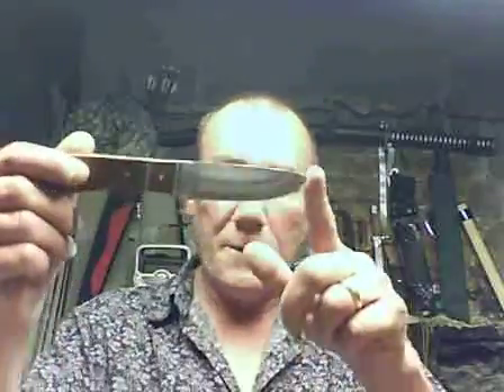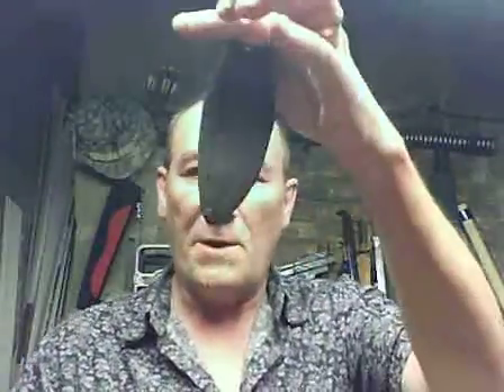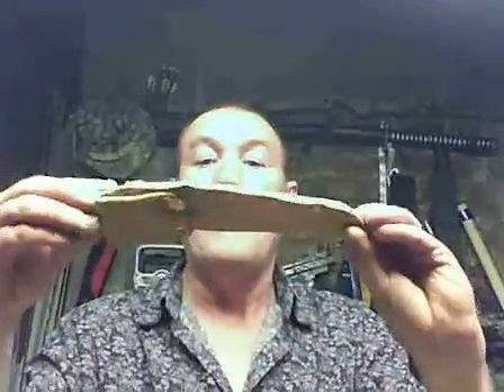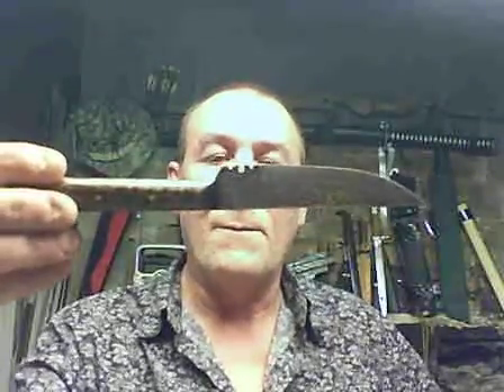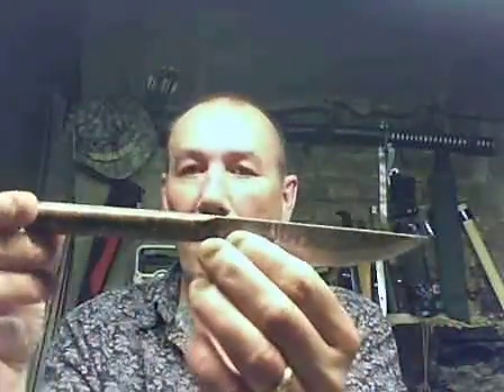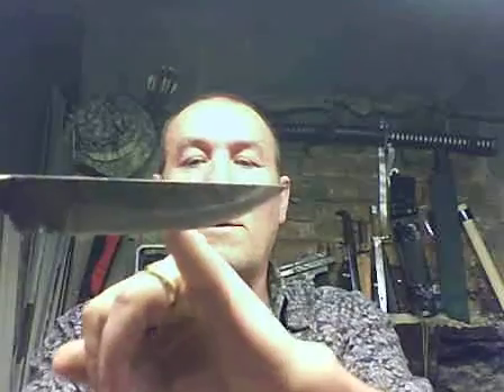100 sub give away contest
my 100 sub knife give away